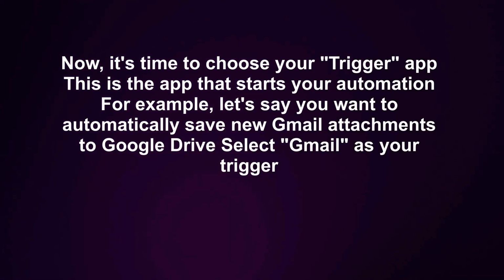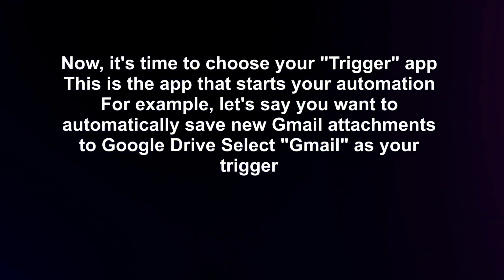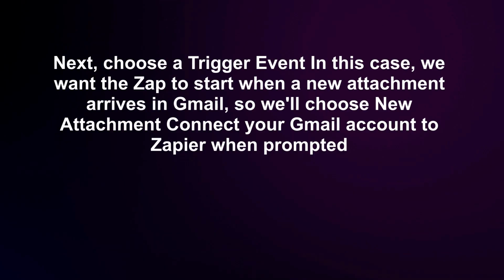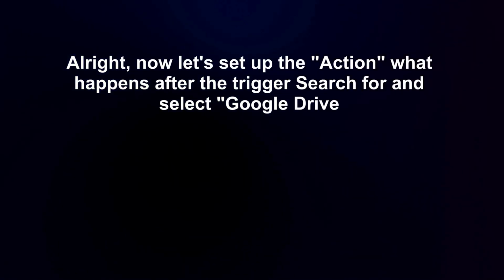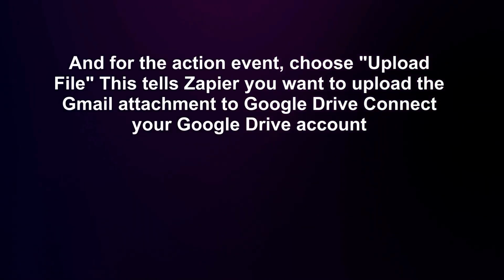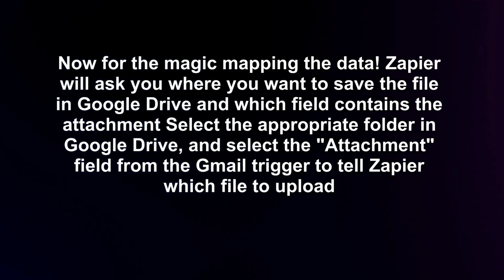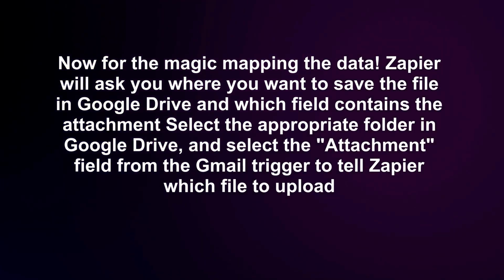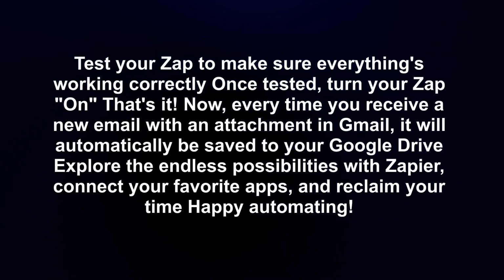How to Use Zapier - GUIDE!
How to Use Zapier: This guide explains the basics of using Zapier to create automated workflows between different web applications.

00:00 Intro
00:10 Sign Up
00:18 Create Zap
00:24 Choose Trigger App
00:31 Trigger Event
00:38 Set Up Action
00:44 Action Event
00:50 Mapping Data
01:00 Test and Turn On